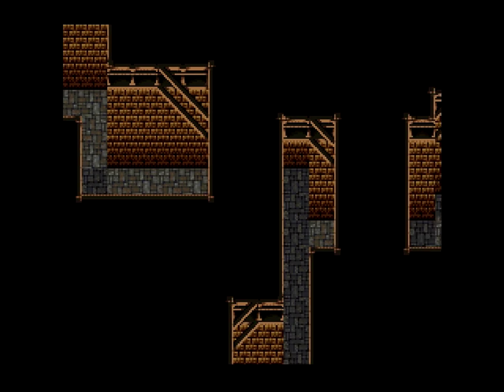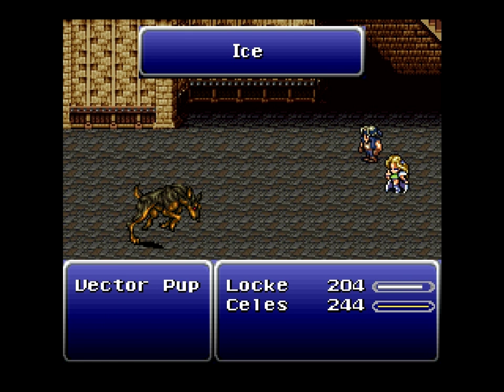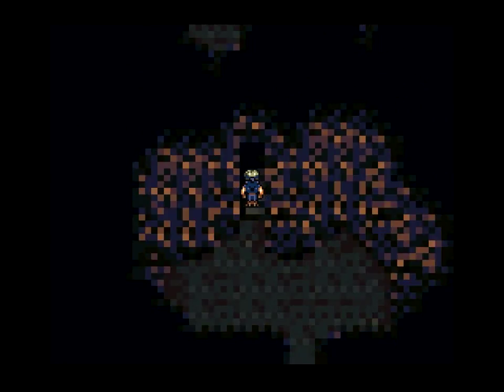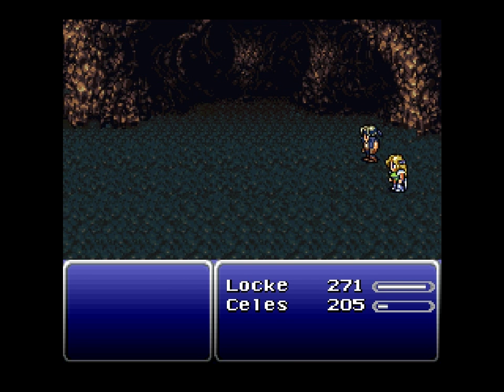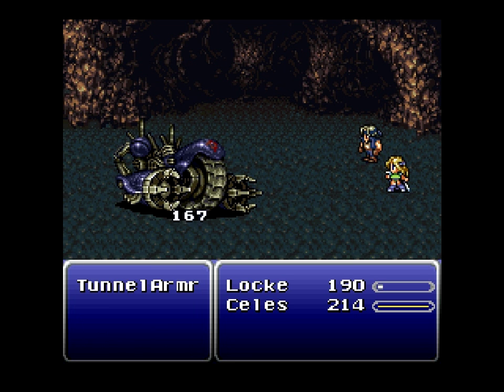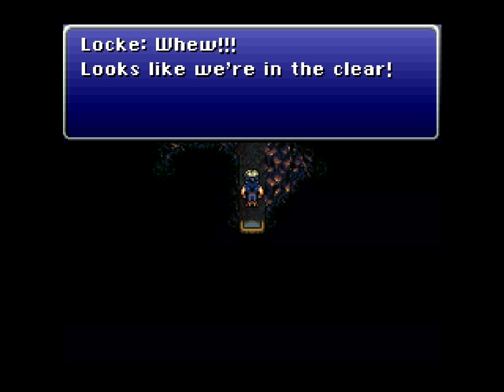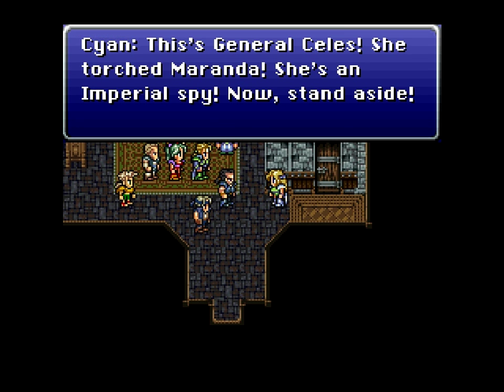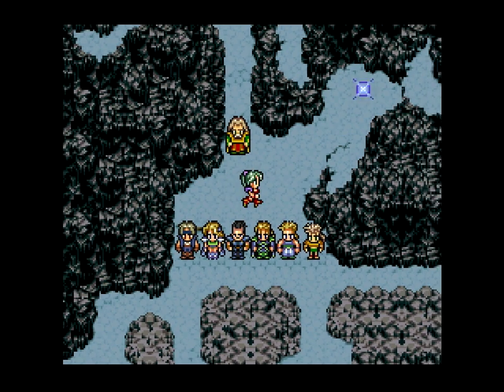Final Fantasy VI Commentary: Locke's Scenario Ends (Part 17)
We finally finish up Locke's scenario and approach a major transition in the story.